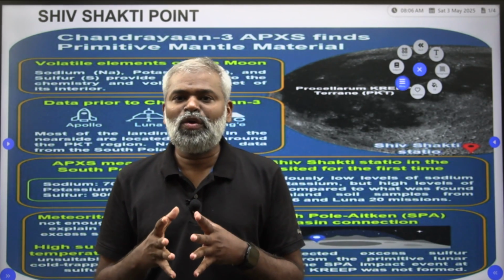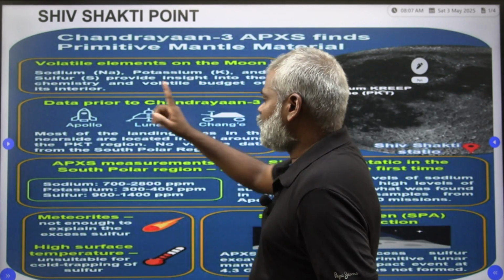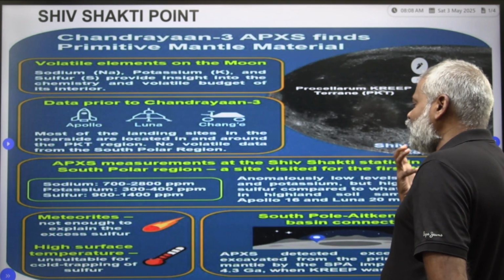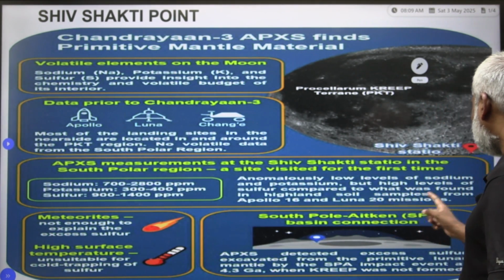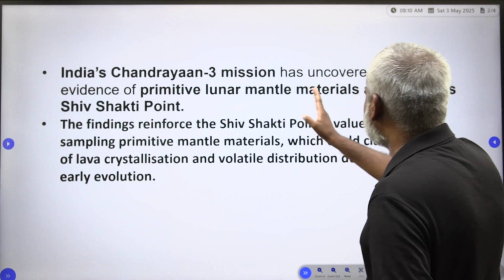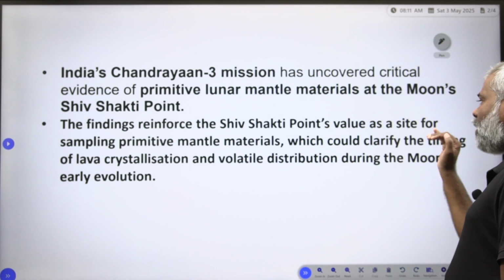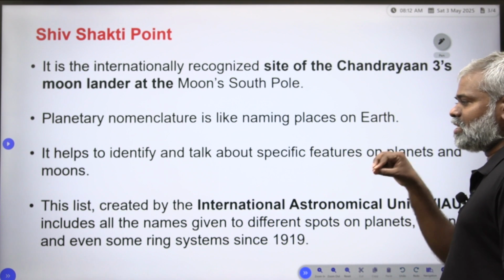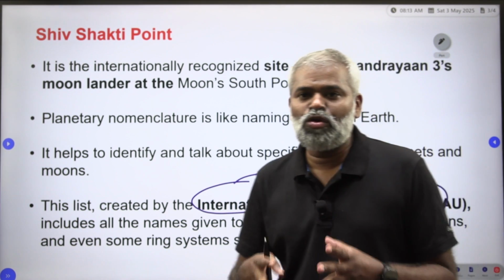SHIV SHAKTI POINT I Chandrayaan - 3 I primitive lunar mantle materials at the Moon’s I Dr. Nagaraju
This video gives the information about India’s Chandrayaan 3 mission has uncovered critical evidence of primitive lunar mantle materials at the Moon’s
Shiv Shakti Point.